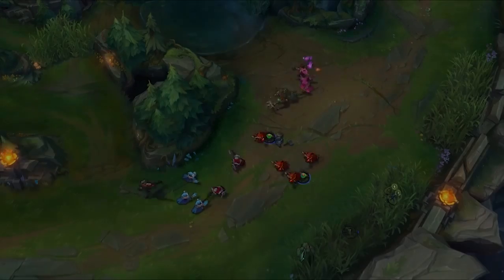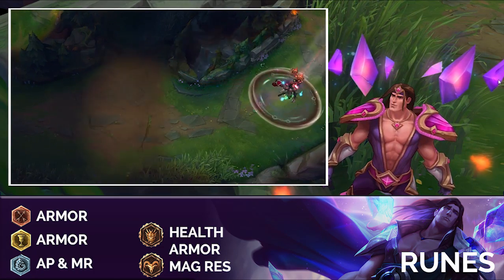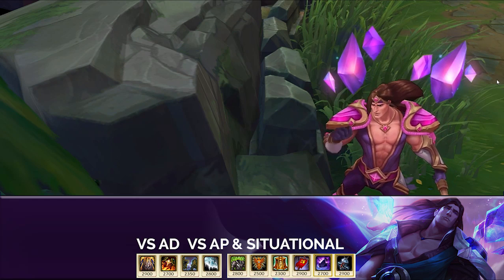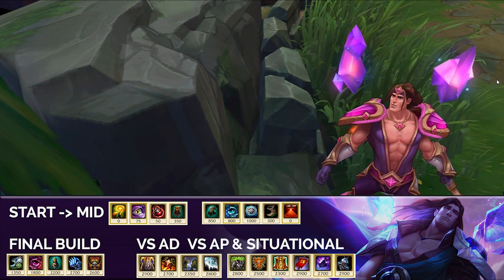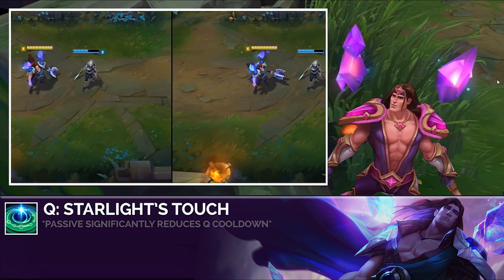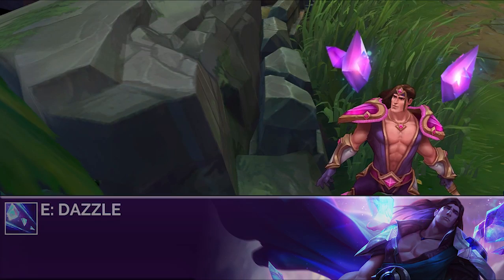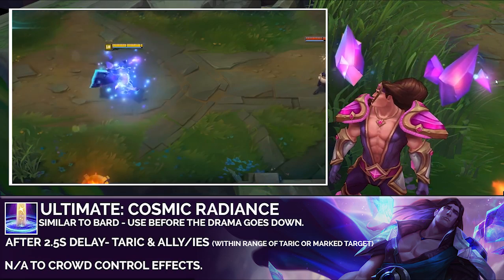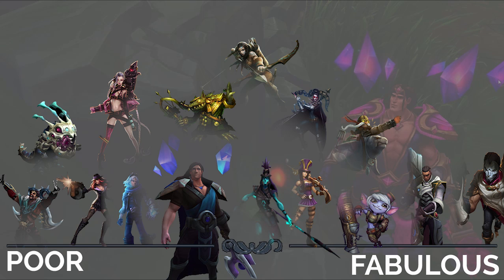How to Play Taric Support Season 6 (Rework)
Whats up Summoners, Its Season 6 the Taric Rework is here and here is my guide on how he fits into the role of Support! I've broken down the basics and gone into the specifics! This should be everything you need to get started with the new rework.

Introduction: 0:05
Runes 0:32
Masteries 0:48
Item Build 1:31
Skill Set 2:41
Skill Order 4:53
Synergy 5:01
Playstyle 5:34
Conclusion/Outro 6:22

I have spent a lot of time trying on this guide in particular to get it looking the best I could, I hope it looks and is easy for you all to follow. Any feedback or sharing to friends would be greatly appreciated.

Sunday Morning - Setfan Netsman
Closewis 3 - Gunar Johnsen
Road to Joy 3 - Peter Sandberg
Urban Transitions 2 Remix - Jimmy Wahlsteen